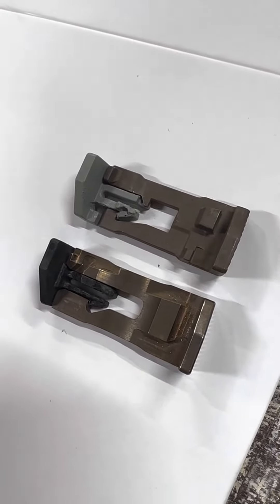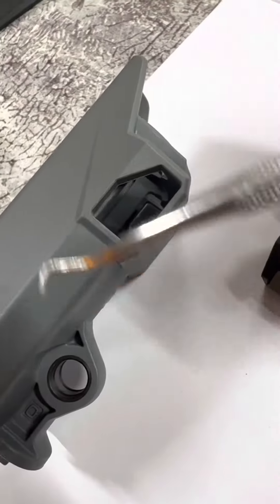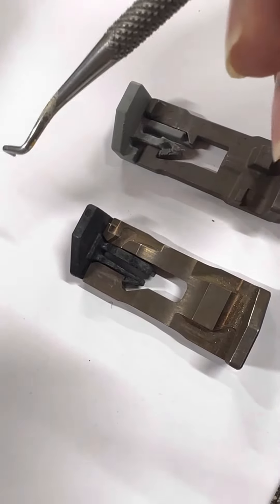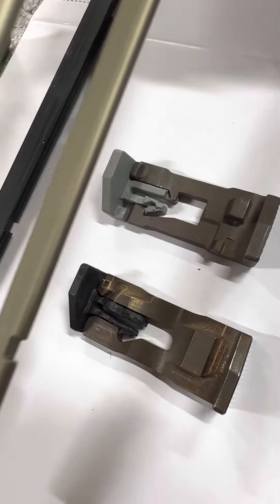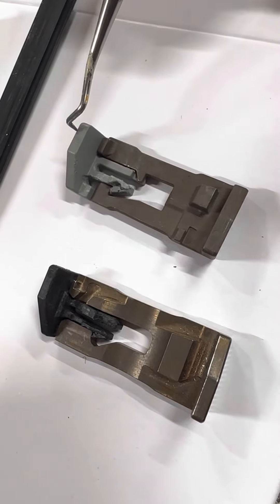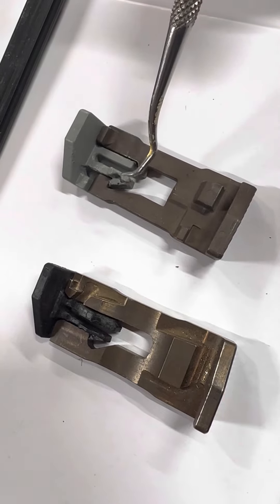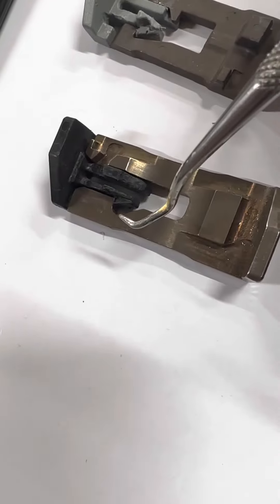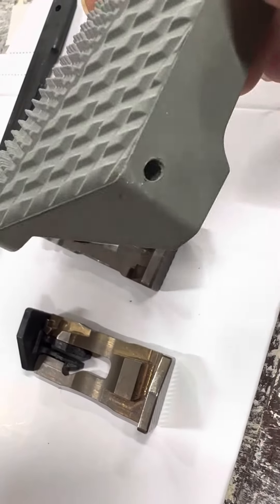How to remove the q brace